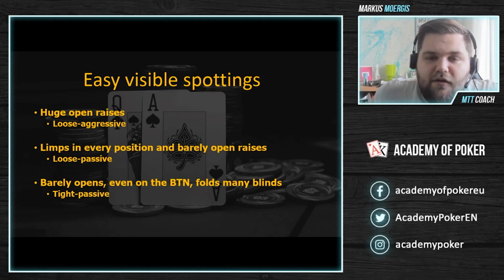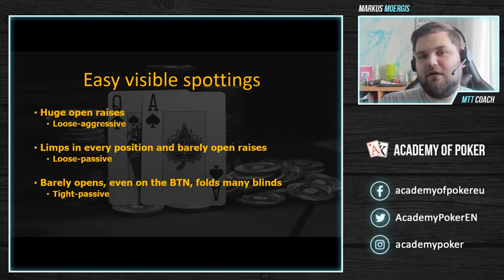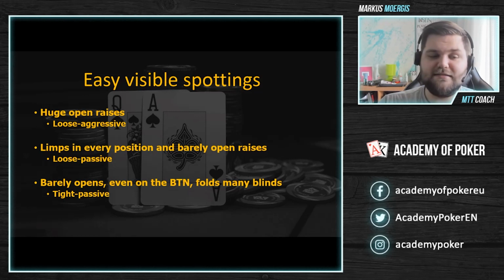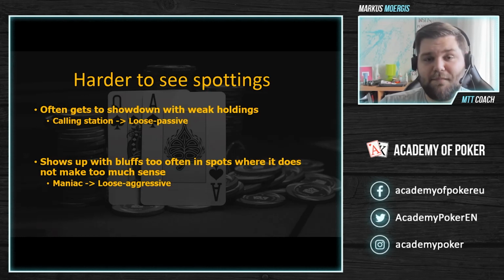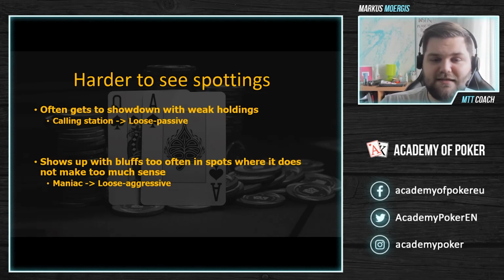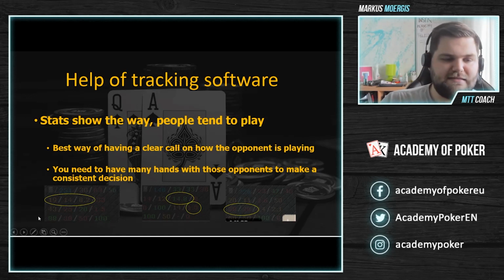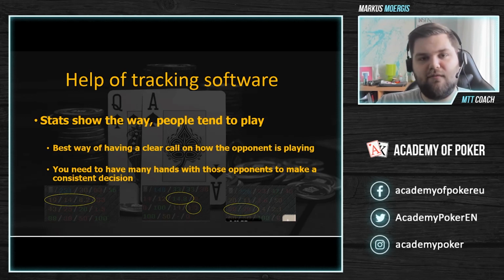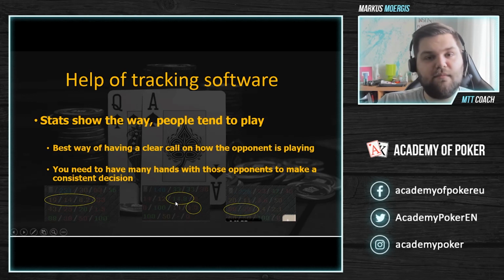How to spot player types | Markus Moergis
➤How to spot player types Markus Moergis. Level up your game with us!

➤Sign up until the end of Jule, and we will pay for you €200